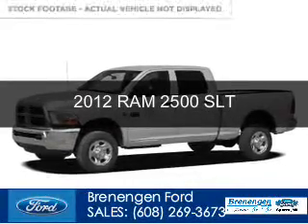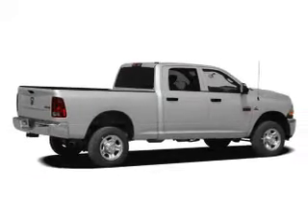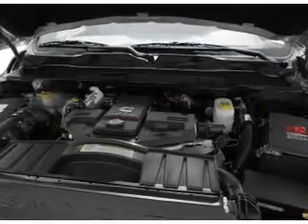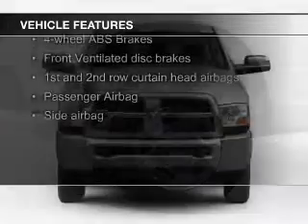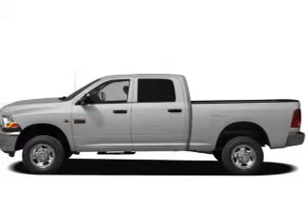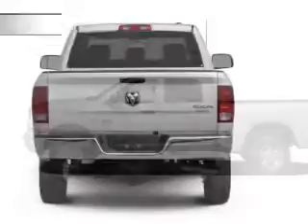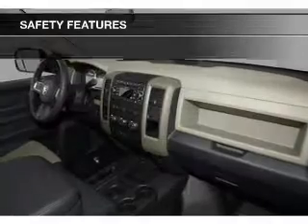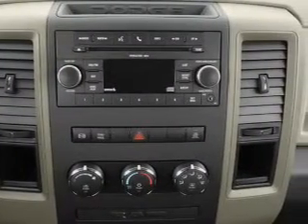2012 RAM 2500 - Sparta WI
Phone:
Year: 2012
Make: RAM
Model: 2500
Trim: SLT
Engine: 6.7 liter inline 6 cylinder 24 valve
Transmission: 6-Speed Automatic
Color: Cherry Red
Mileage: 57666
Address:
615 South Black River Street